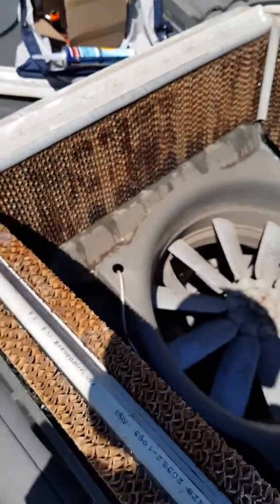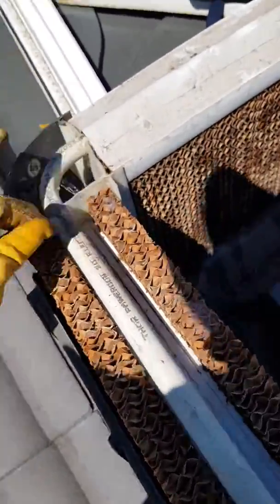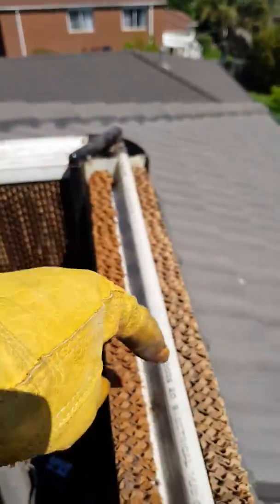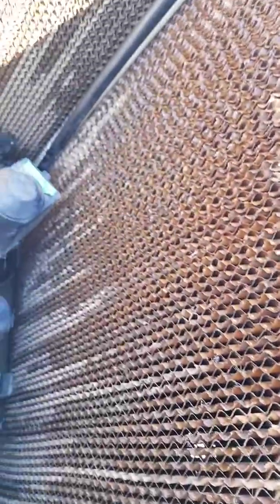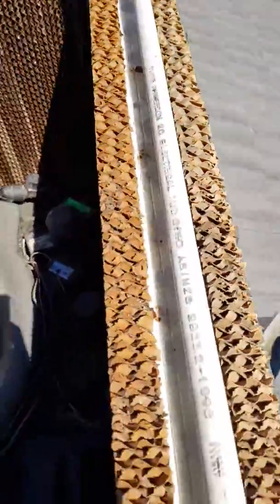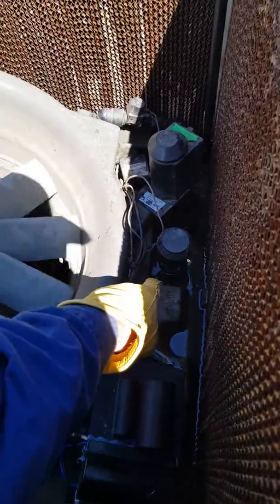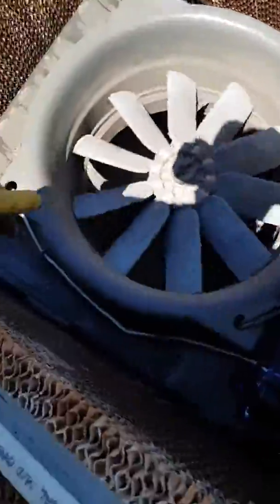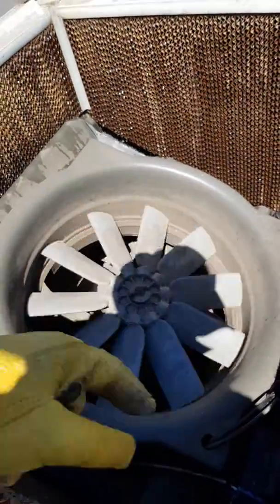Cool Breeze evaporative cooler water pump faulty: part 3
Final check the whole system functioning correctly, before general cleaning the water sump. Described the working sequence of a Cool
 - Breeze evaporative cooler, contour model .